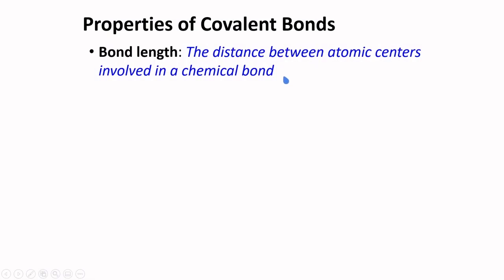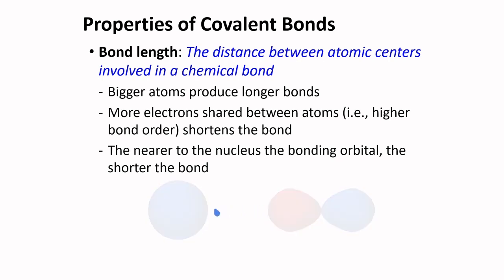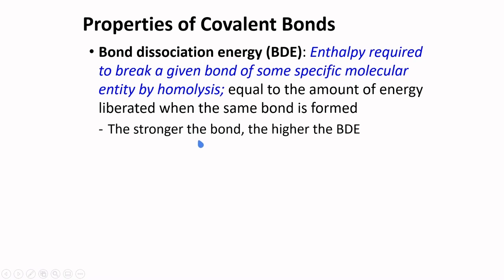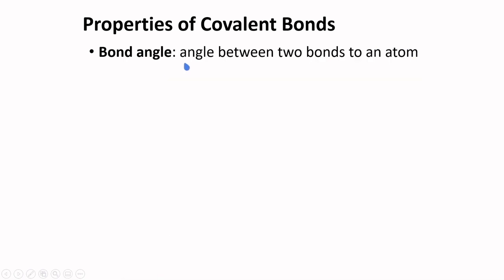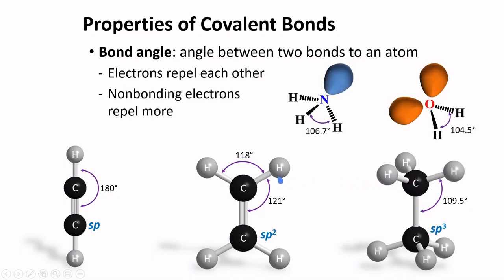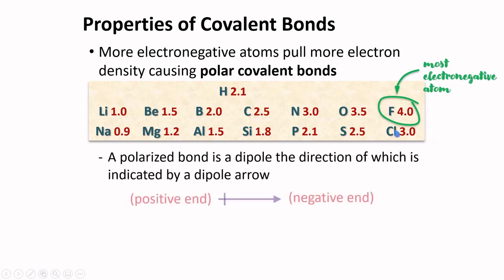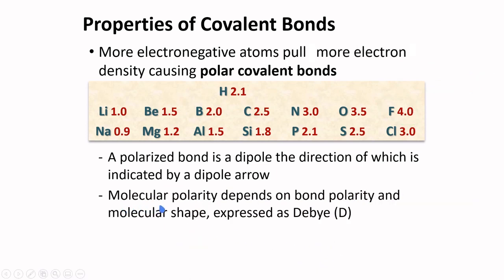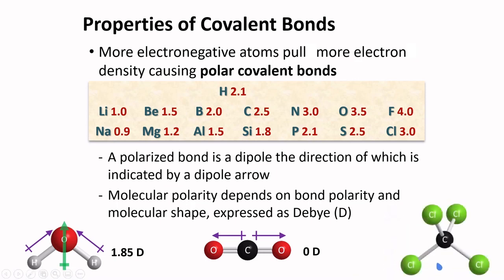Properties of Covalent Bonds │ Review of Fundamentals │ Organic Chemistry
This video supplements the Review of Fundamentals topic for undergraduate Organic Chemistry. A more comprehensive discussion of this topic is covered in the formal class sessions within specific courses. Any questions you may have concerning the contents of this video may be entertained during the said sessions.